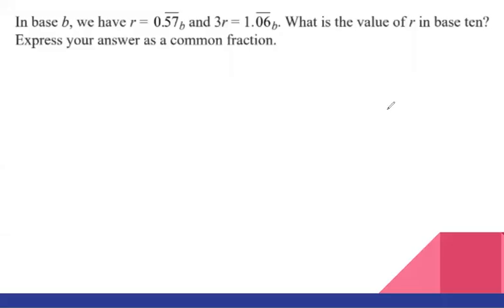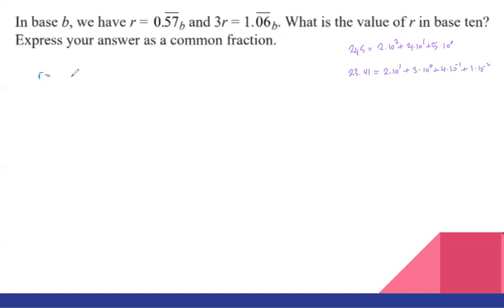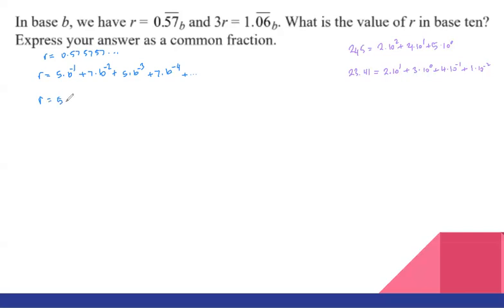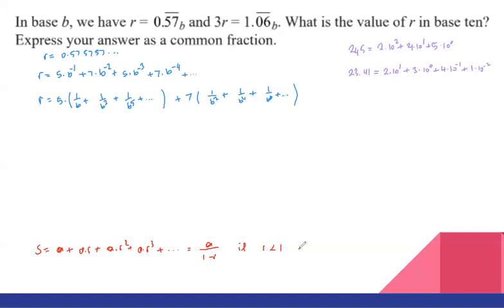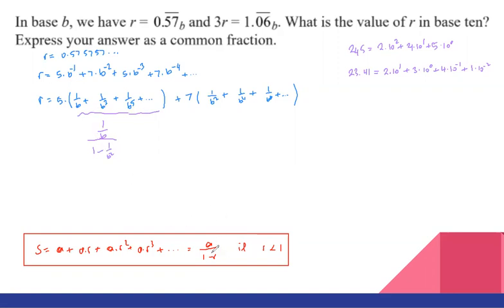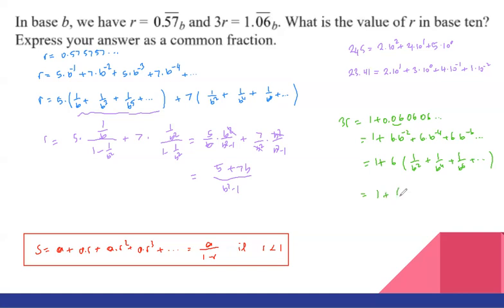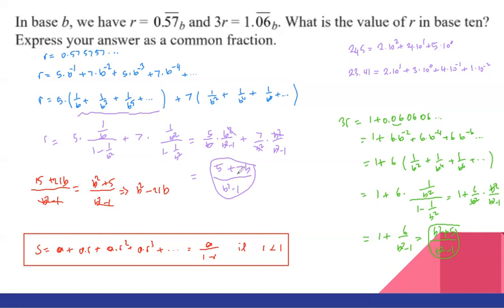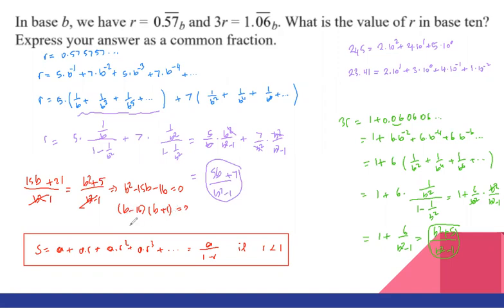Base Numbers with Geometric Series(Source 2021 MATHCOUNTS State Sprint #27)